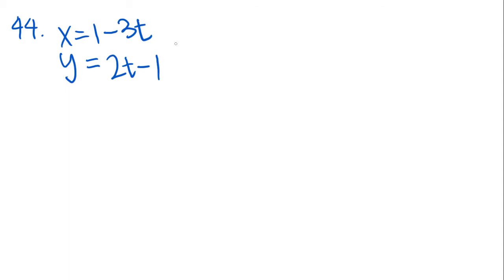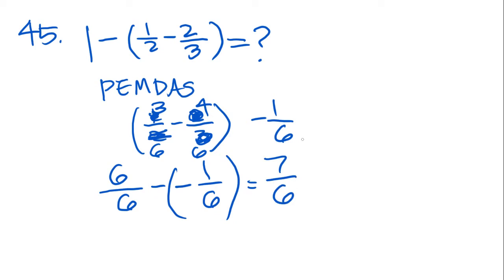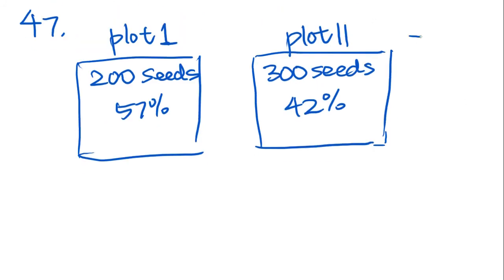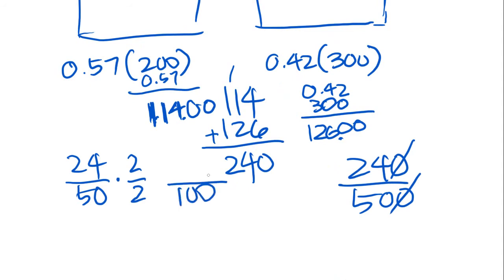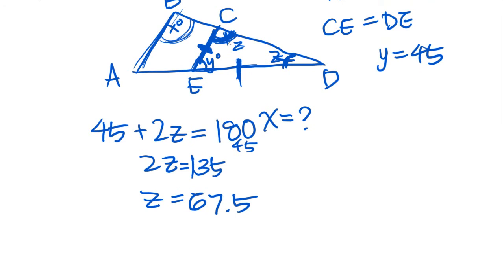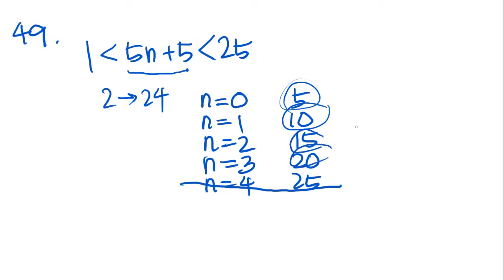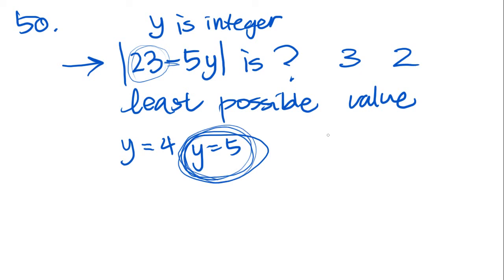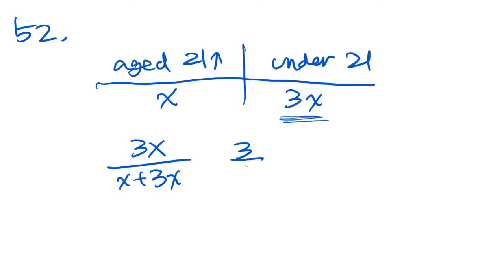GMAT Problem Solving - Part 10